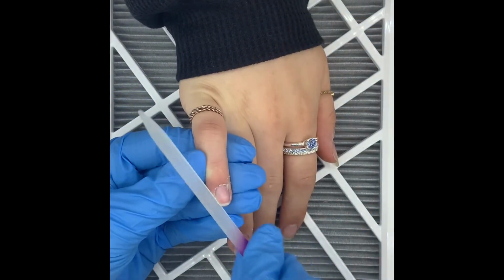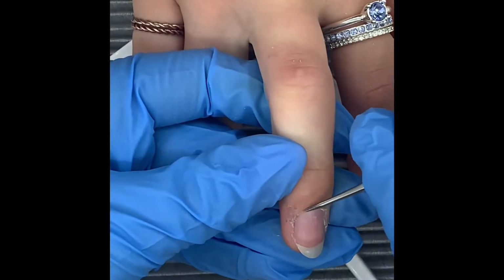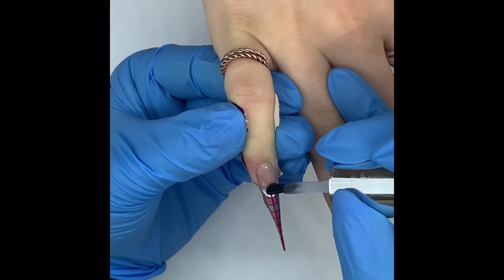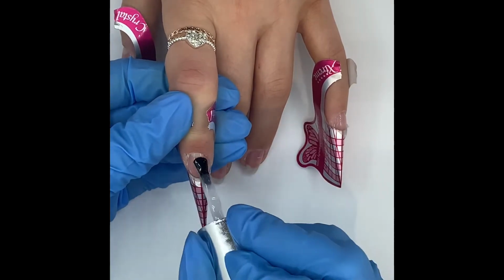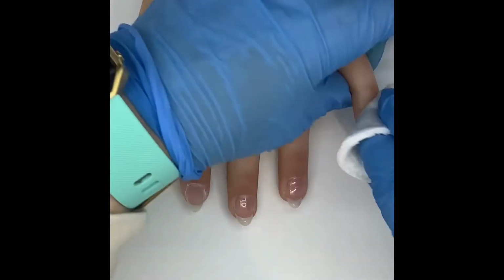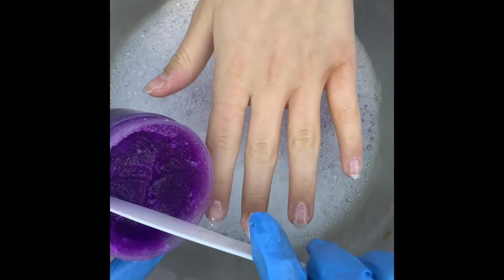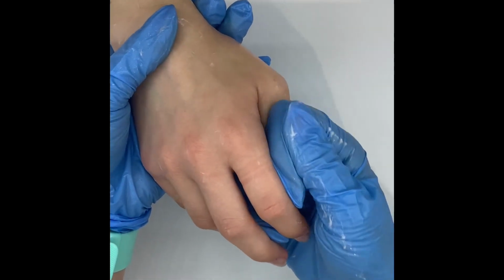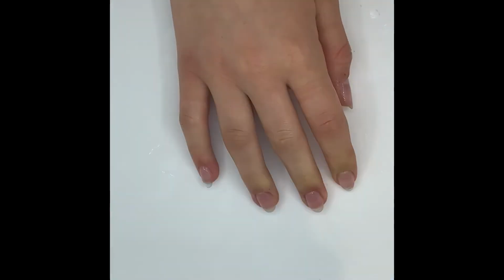CND Plexigel overlay Manicure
In this video I wanted to show you how to perform a full manicure rather than just a shape and polish.

This lady wanted a natural overlay where the nails were left clear. Unlike other videos where I have gone in with a colour this manicure is completed with the protector top coat for that hard but super shiny high gloss shine.

As a therapist you tend be taught to exfoliate and perform the hand massage before the application of gel or colour. However with CND ideally you want to perform dry pep for maximum longevity of the product. So applying your exfoliator and hand lotion afterwards, your client is still receiving the benefits of a full manicure without the risk of any service breakdown.

Katie Barnes website to purchase tools